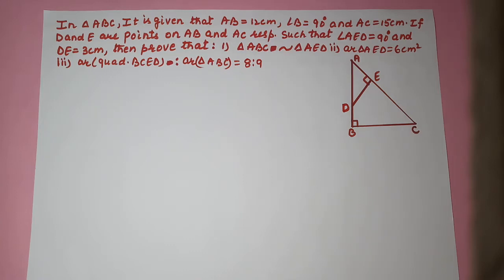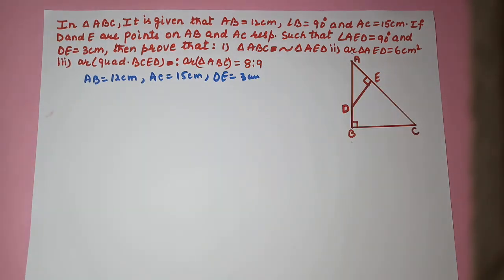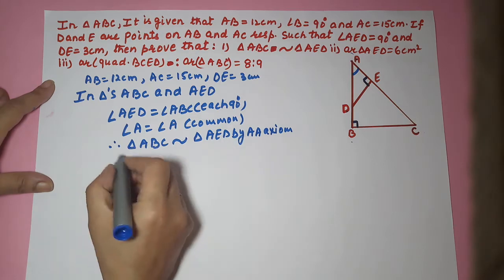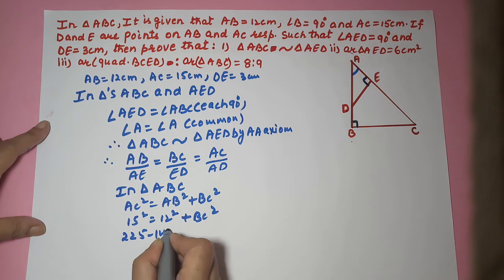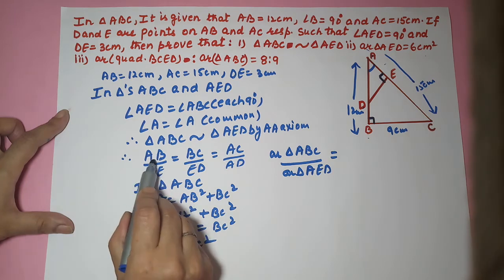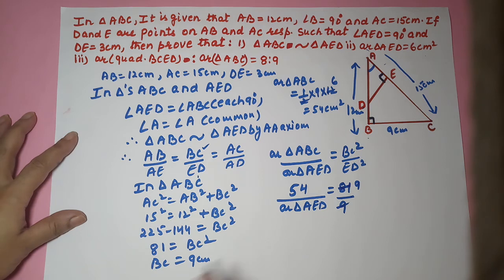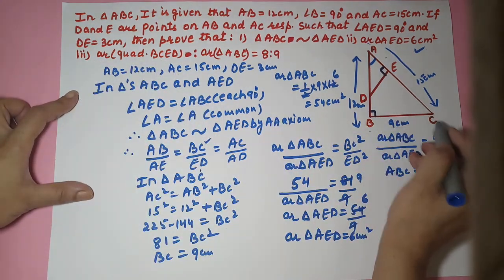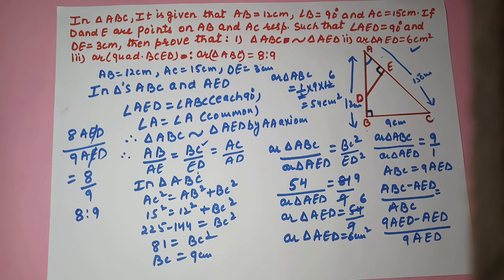Sim 7 ICSE MATHEMATICS STD 10